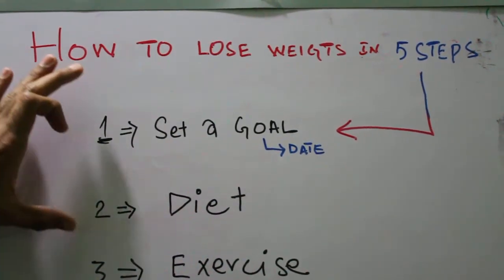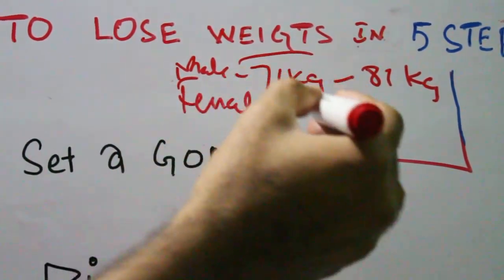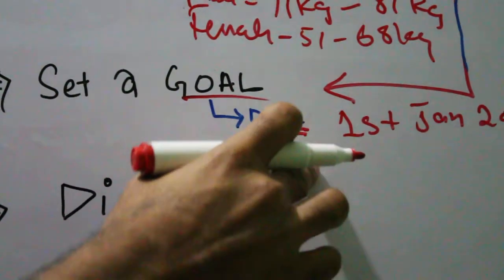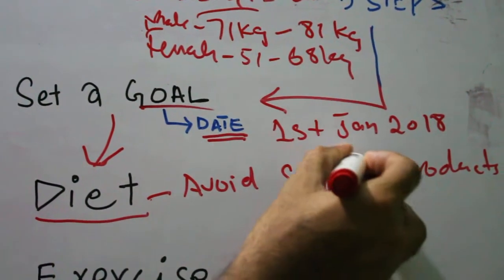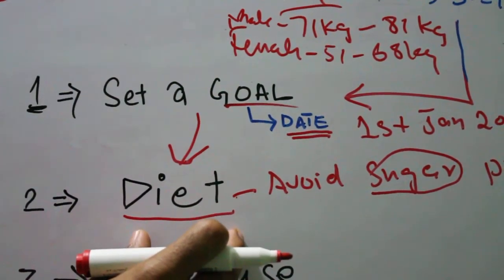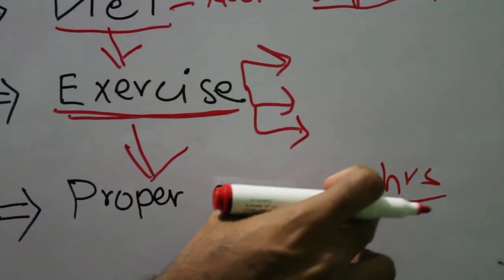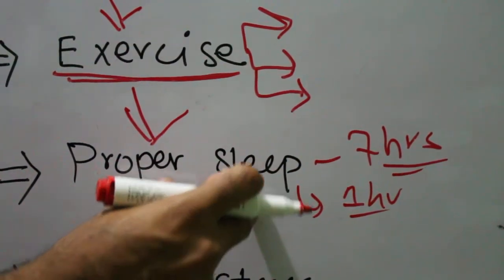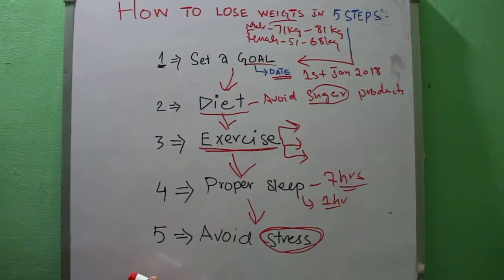How To LOSE WEIGHT- Effective Tips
In this video, i have explained the most important tips about losing weight effectively